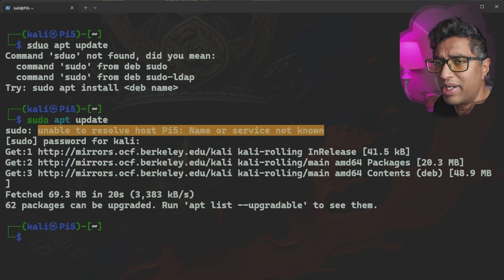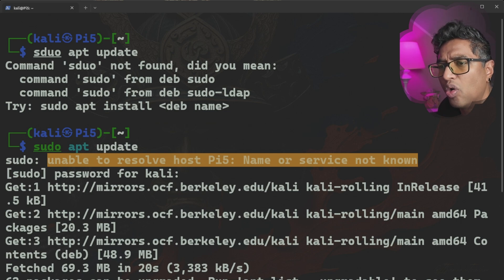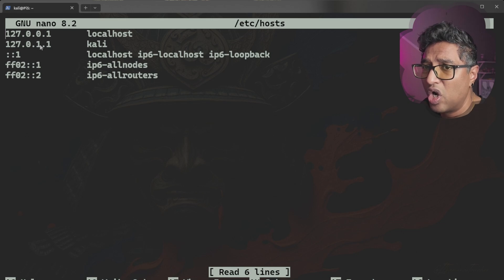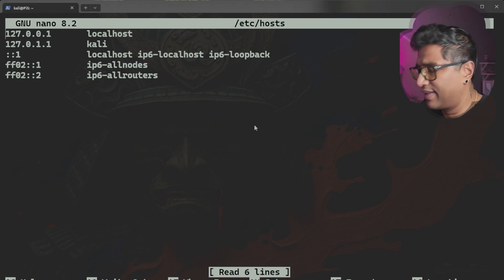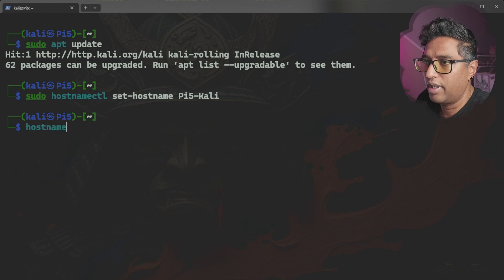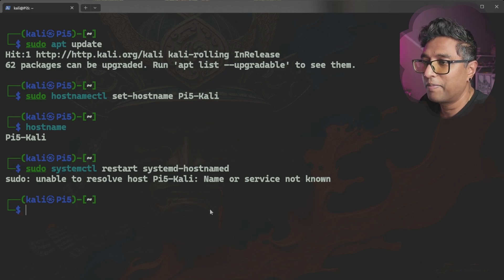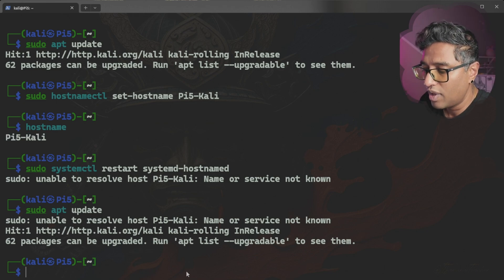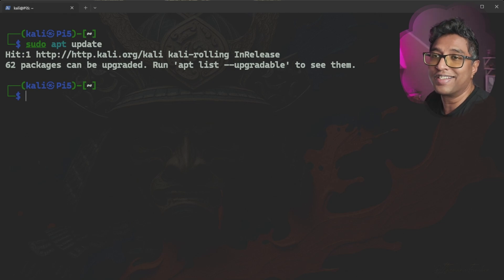Kali Linux: The Hostname Resolution Problem (and Fix)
Are you tired of dealing with hostname resolution issues in Kali Linux? In this video, I'll show you how to fix the "sudo: unable to resolve host" error and get your Linux system up and running smoothly. Whether you're using Kali Linux on a Raspberry Pi or on a virtual machine, this tutorial will guide you through the steps to resolve hostname errors and fix sudo command issues. We'll dive into editing the etc hosts file and using Linux commands to troubleshoot and solve the problem. If you're a Linux beginner, this video is perfect for you, as it provides a clear and concise tutorial on how to fix hostname errors and get sudo apt update working again. By the end of this video, you'll be able to fix hostname resolution issues in Kali Linux and have a better understanding of Linux commands and troubleshooting techniques.